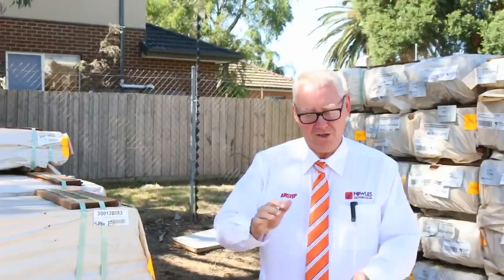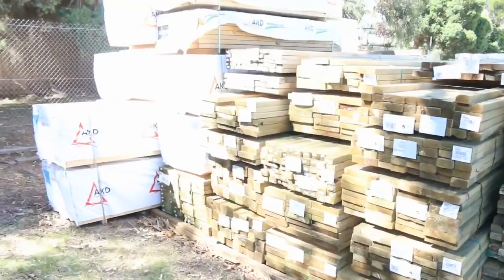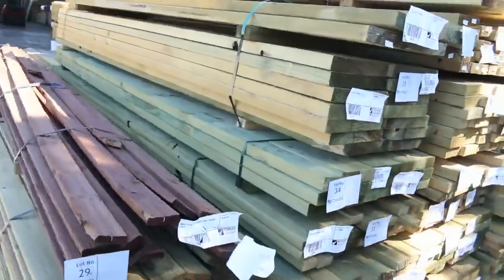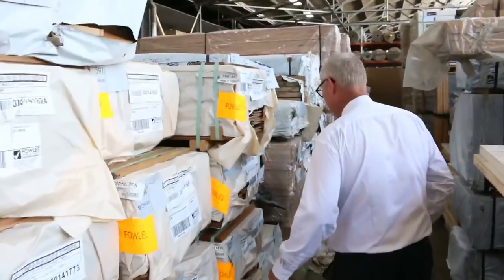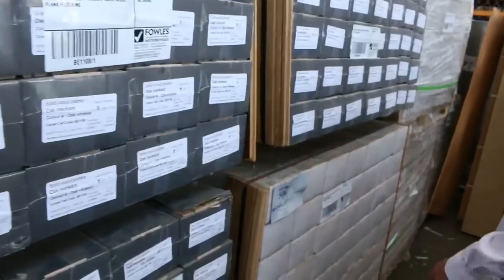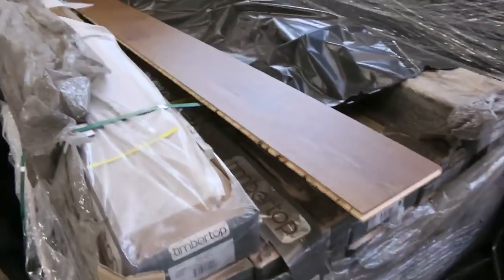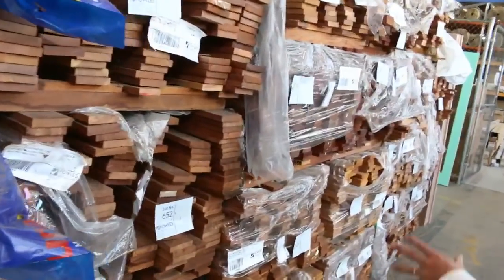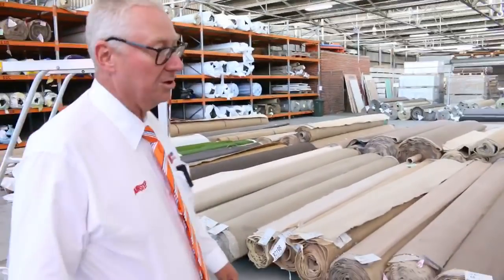Timber Auction 7 March